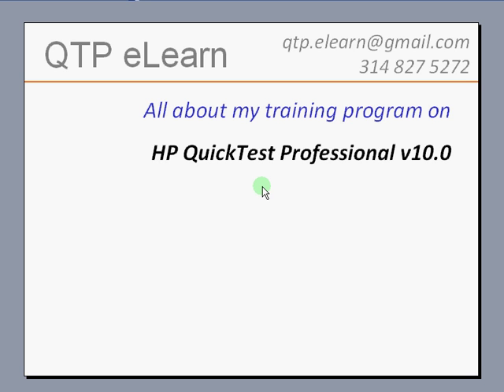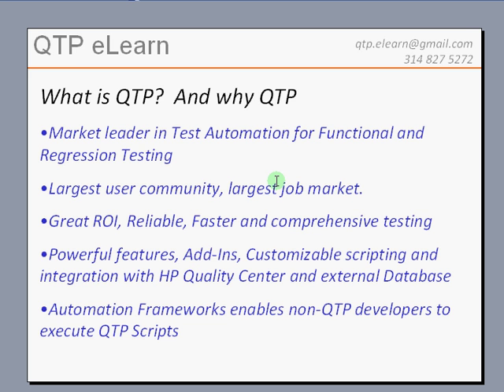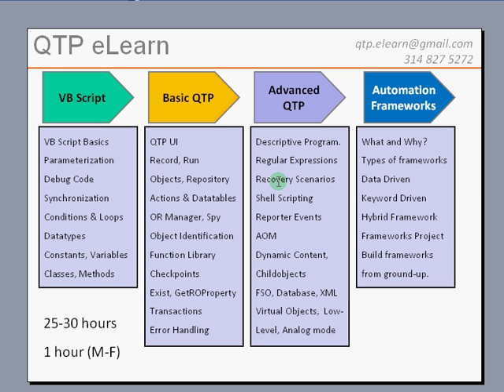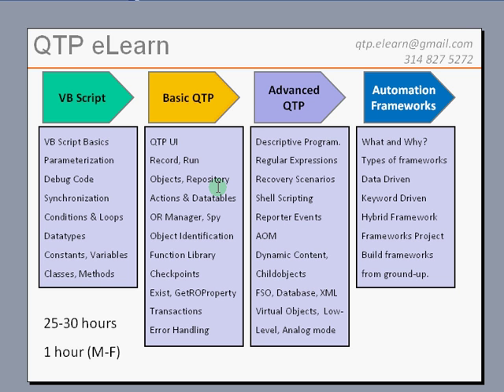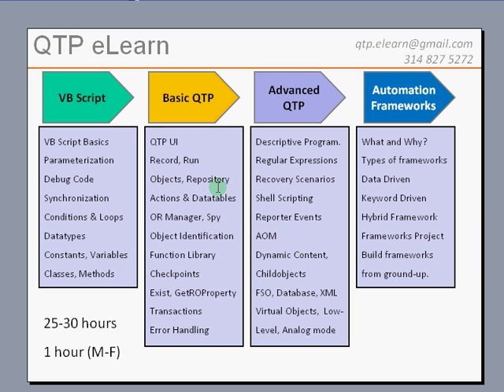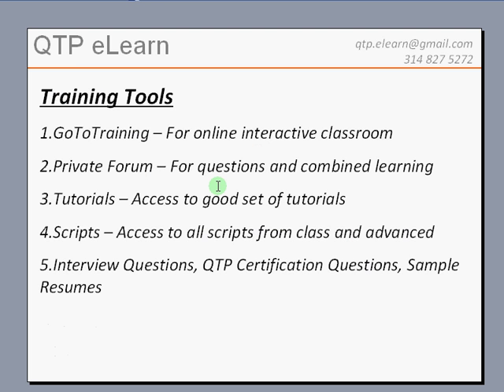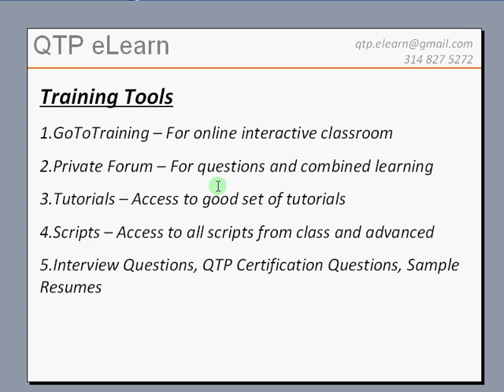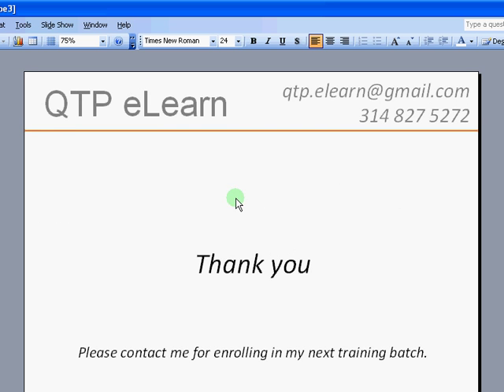QTP eLearn OnLine Training Overview QTP VB Script Frameworks Advanced Concepts QTP Tutorial